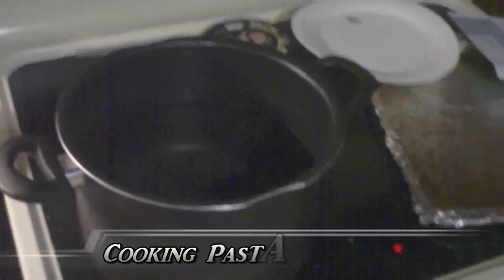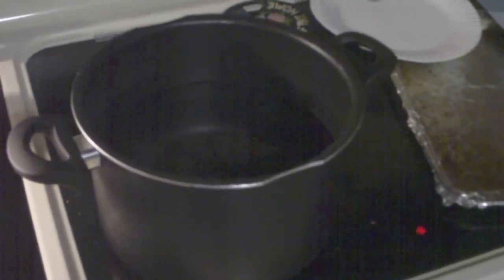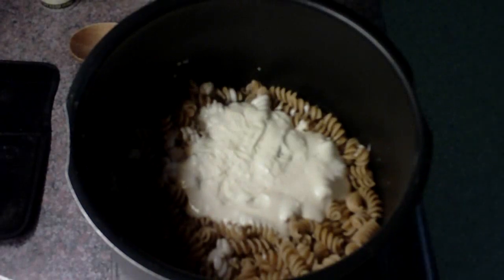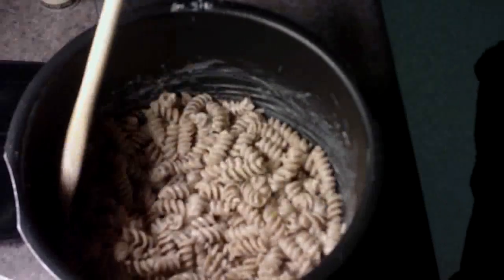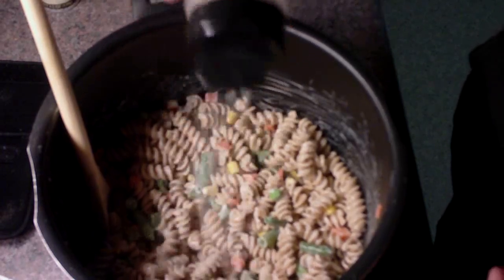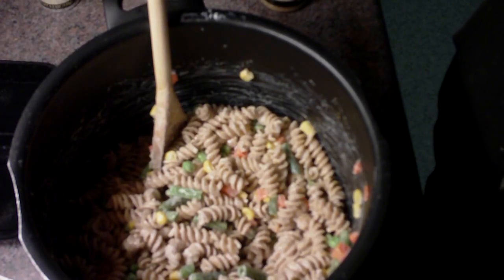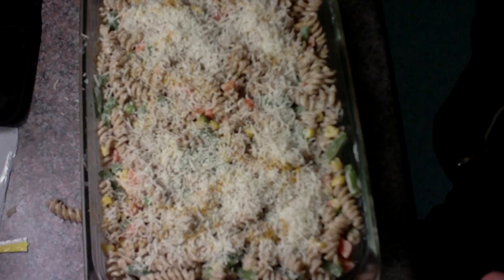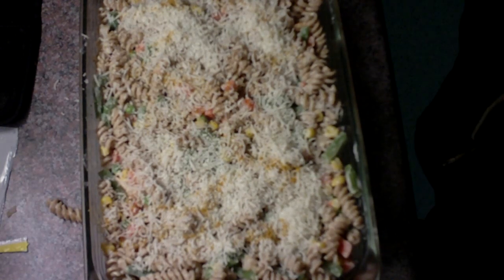Cooking With Chris - Chicken Veggie Casserole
This is one of my recipes i cook its a quick and easy meal, it makes about 8 serving or 8 meals, Hope you all enjoy this and Please Comment and let me know what you think